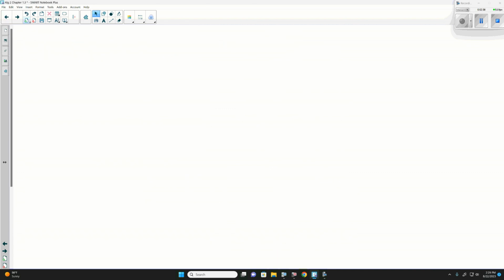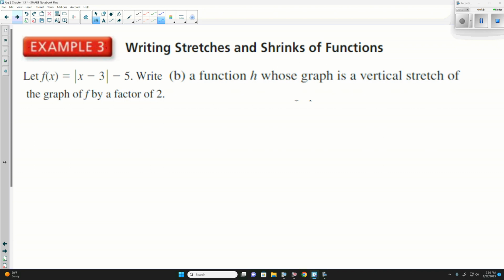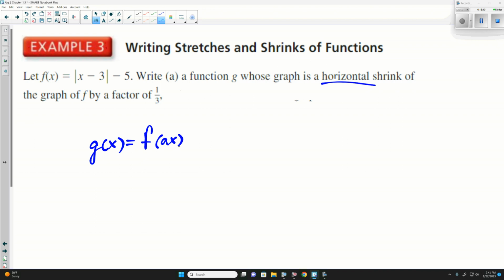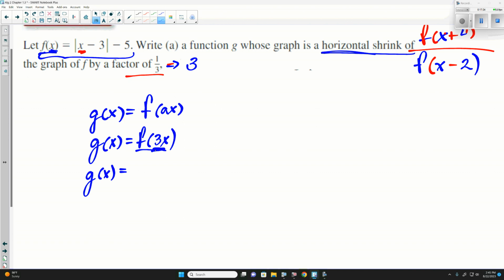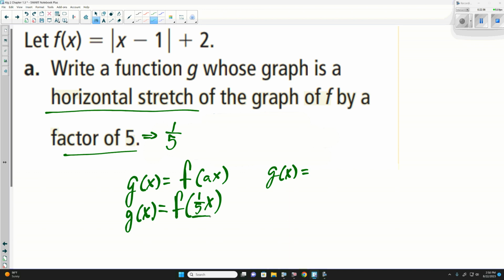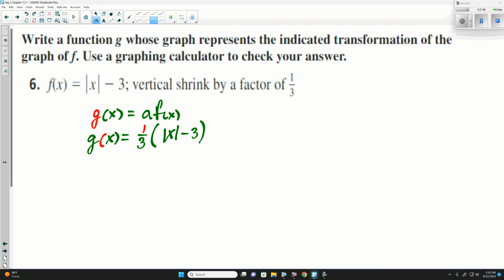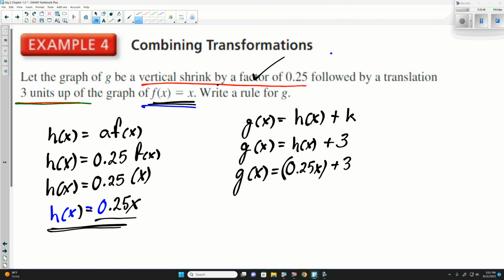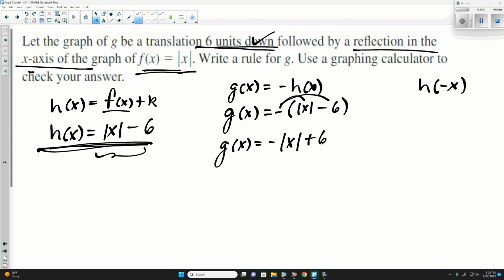Algebra 2 Chapter 1.3 (2)